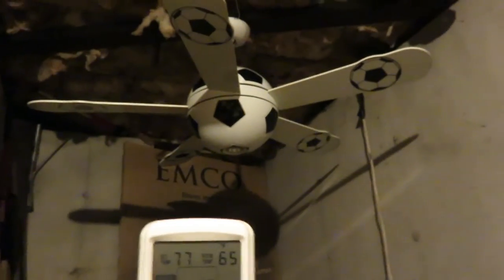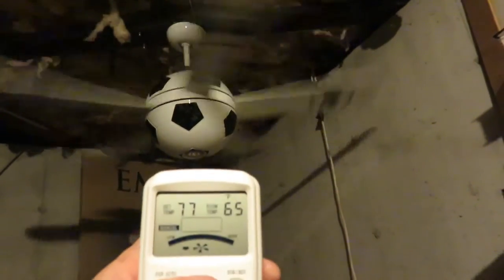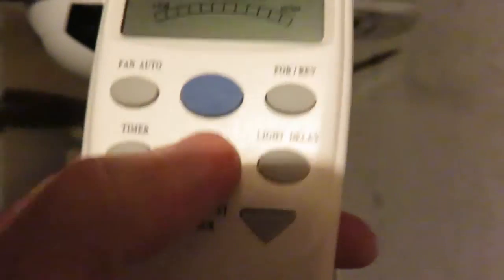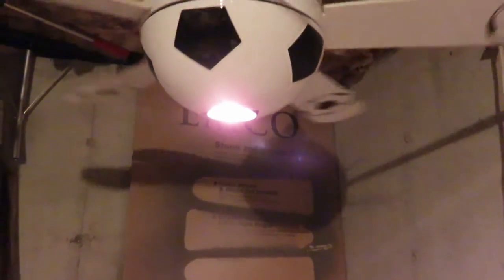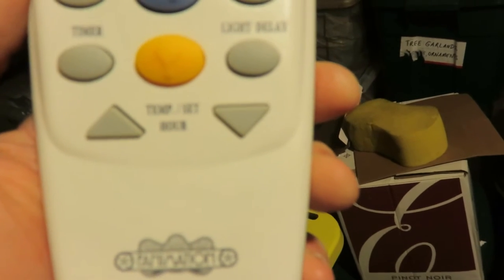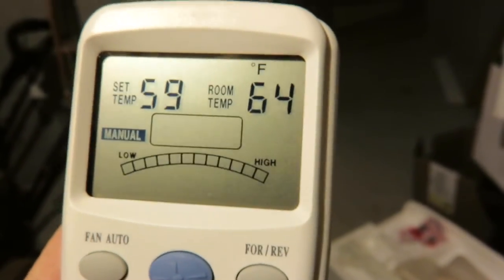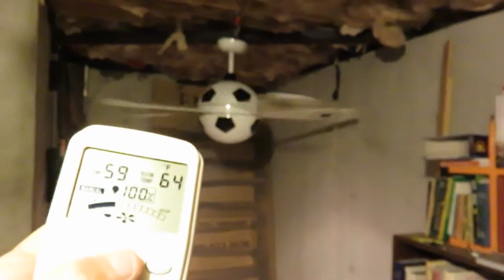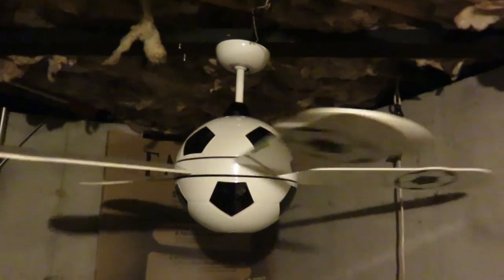Fanimation soccerball ceiling fan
Soccer ball shaped ceiling fan dated 4/2000